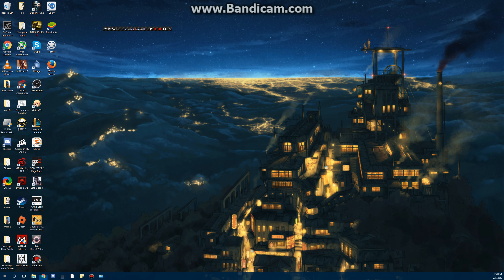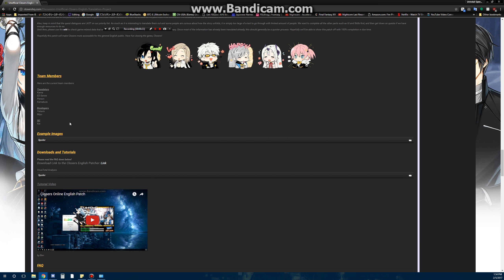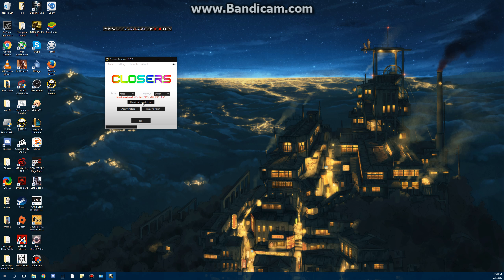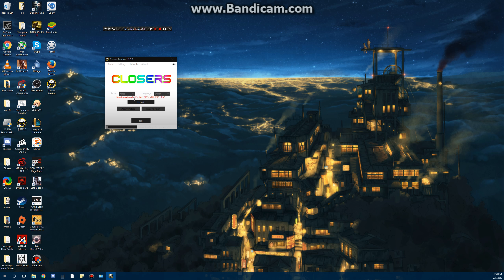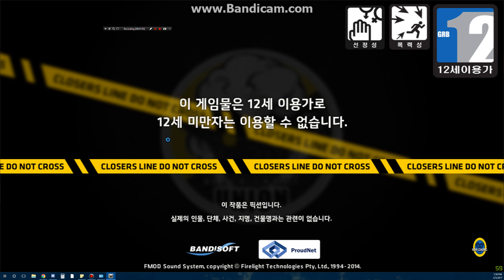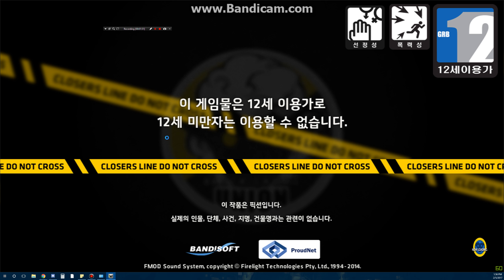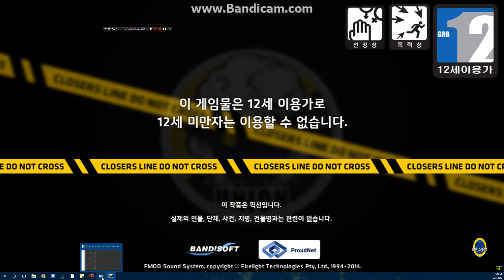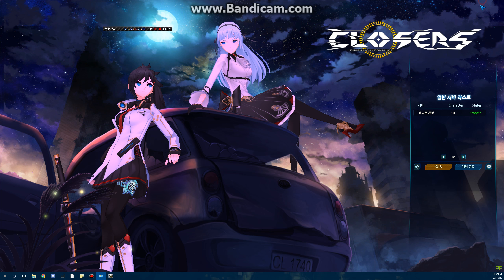Closers Online English Patch (New)